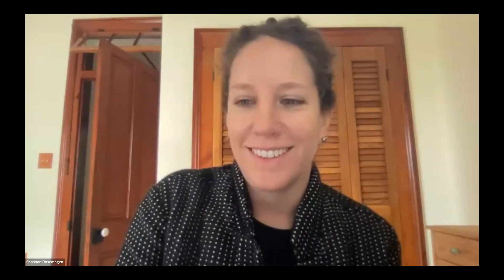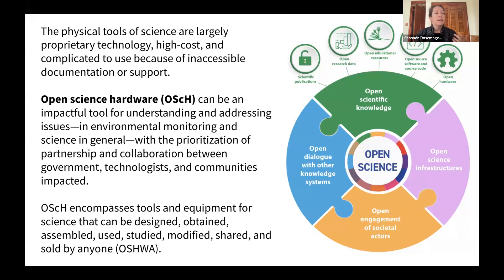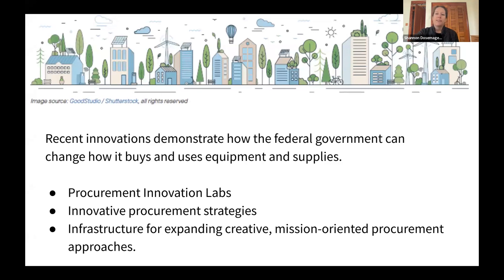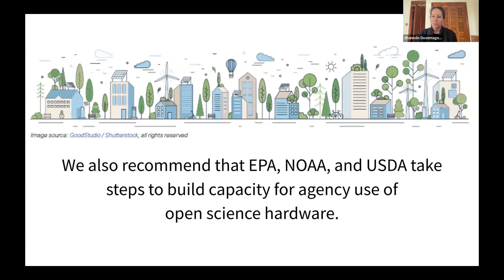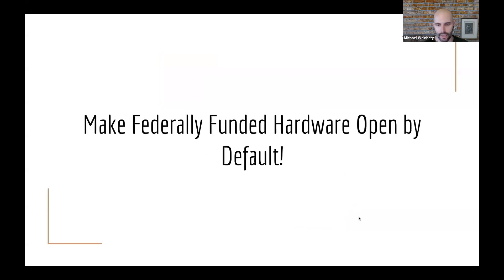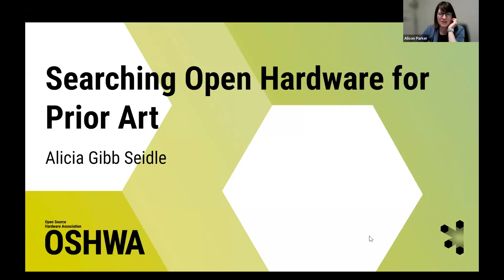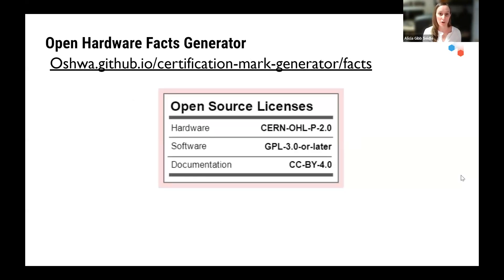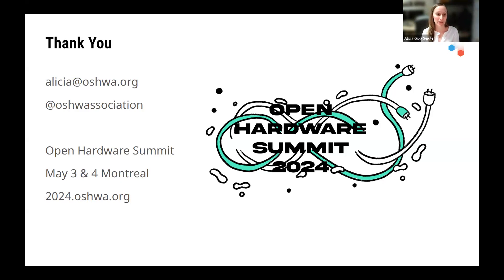The Future of Open Science Policy: Open Source Scientific Hardware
The growth of an open source ethos within the scientific community represents a shift towards more collaborative, transparent, and efficient research infrastructure. Open source hardware — publicly accessible technology designs that can be freely used, modified, and distributed — has the potential to revolutionize how scientific tools are developed and utilized. It also provides the government with a unique opportunity to align its public good–oriented mission with its funding and procurement of scientific infrastructure. The Year of Open Science reaffirmed the vital role of government actors in supporting open and accessible science. To help build on that momentum, the Federation of American Scientists partnered with the Center for Open Science and the Wilson Center to run an Open Science Policy accelerator aimed at advancing new, ambitious policy ideas. In this session, participants from the accelerator explore the potential of open source hardware policies to democratize scientific inquiry, reduce costs, and foster a culture of shared knowledge across scientific domains. These recommendations highlight the potentially transformative impact of integrating open source hardware into federal policies and processes.